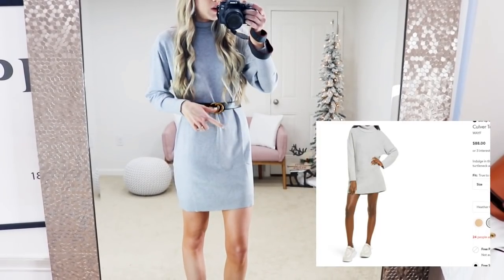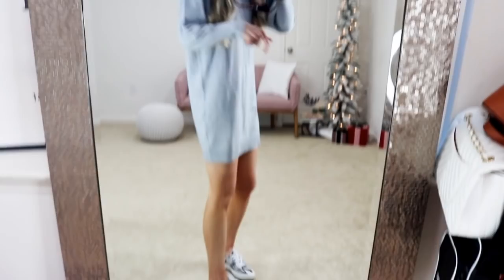Huge Walmart Winter 2020 Clothing Try On Haul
Huge Walmart Winter 2020 Clothing Try On Haul | Walmart WINTER Clothing haul - PART 2! NEW Walmart Clothing Haul WalmartFashion Walmarthaul Winter Jackets, Hiker boots, new sweaters, etc!

Walmart Fashion Haul 2020, Walmart fall 2020, new in Walmart winter fashion